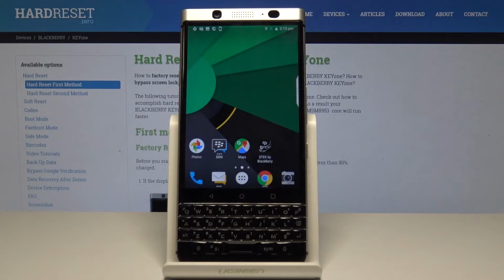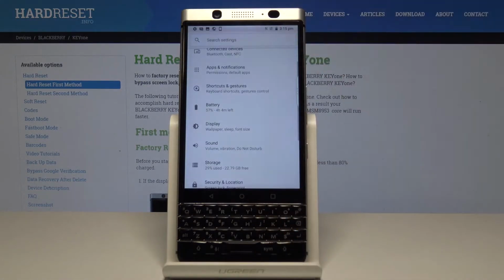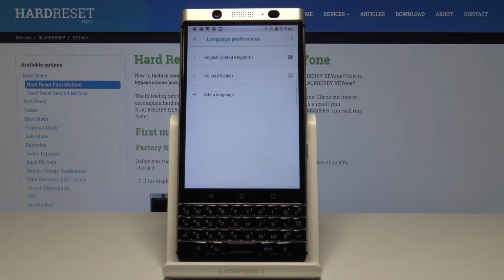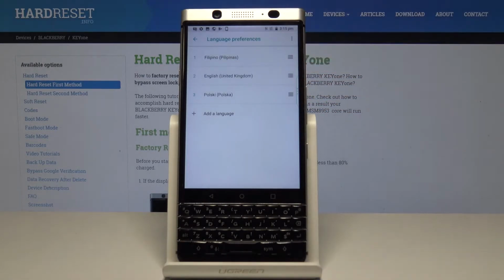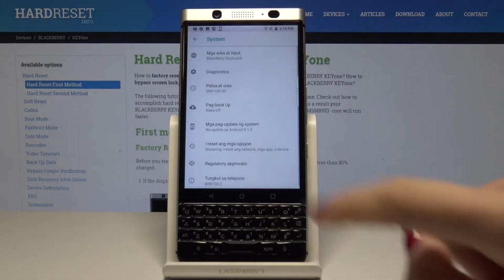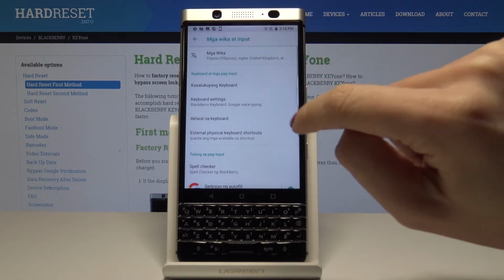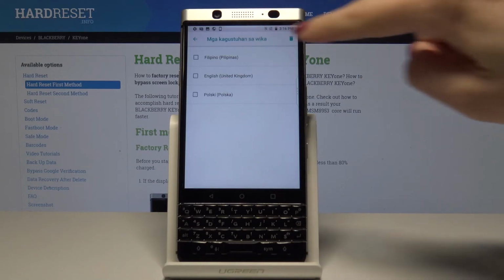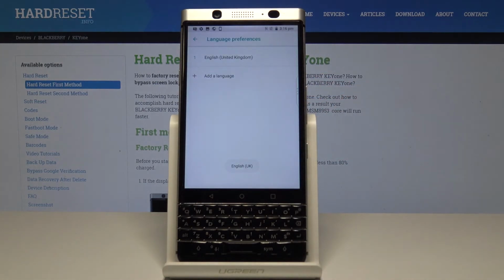How to Change Language in Blackberry KeyOne - Region Settings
Find out how to easily and quickly update language in Blackberry KeyOne. Check out the quickest way to set up the preferred language and change it once needed. Smoothly adjust the country and region and enjoy your native language settings.

How to change language in Blackberry KeyOne? How to update language in Blackberry KeyOne? How to personalize language in Blackberry KeyOne? How to set up language in Blackberry KeyOne?